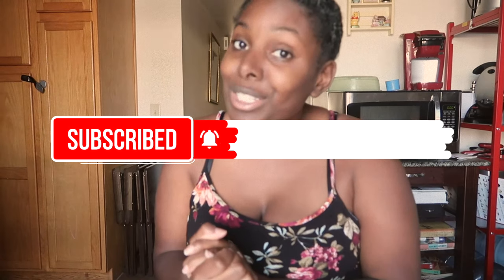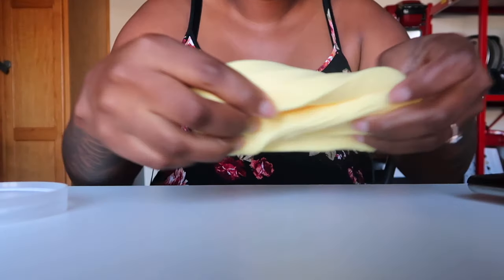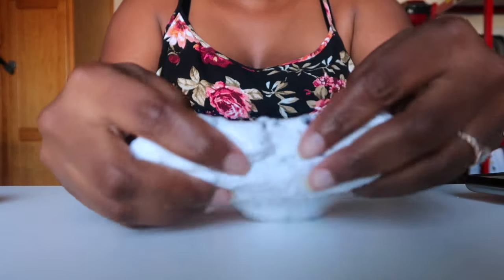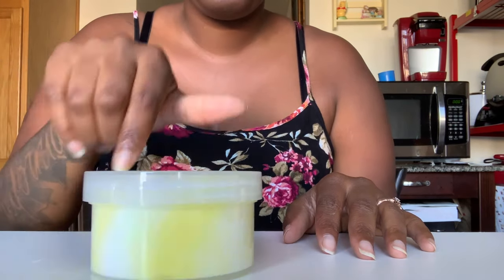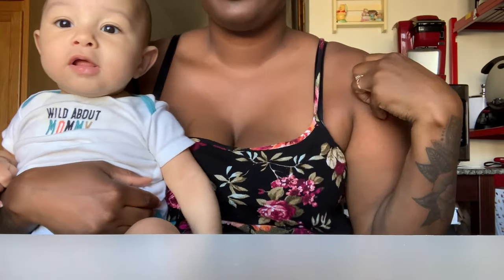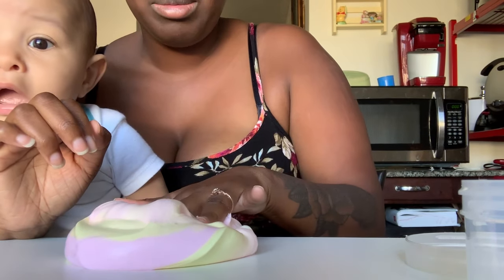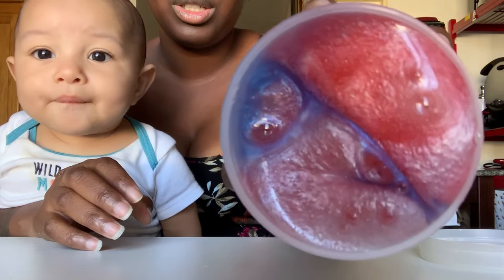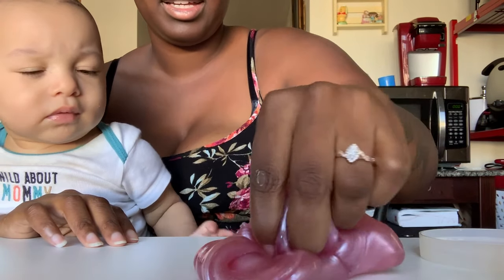Restock #2 | Introducing New Slimes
I made some amazing slime that I’ve been dying to show you guys ! Also this video was hard to make since I wasn't ready to open the store just yet and im extremely tired! =/ Hope you all still enjoy the video and this restock!

I’m putting names for my giveaway all month long so enter to win all you have to do is SUBSCRIBE | HIT THAT 🛎 | follow my instagram @kylieezslimez and YOUR IN IT TO WIN IT